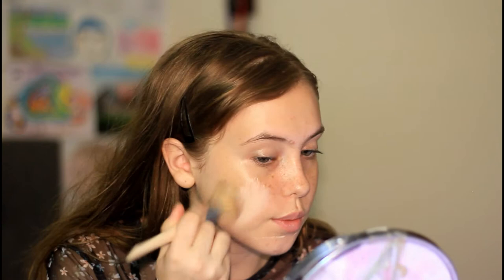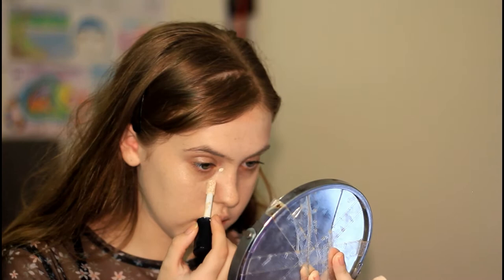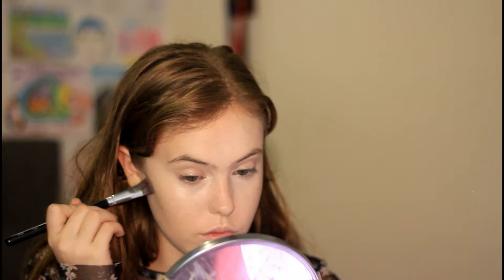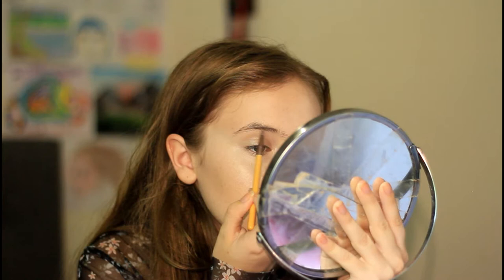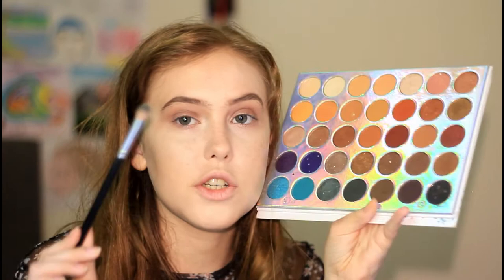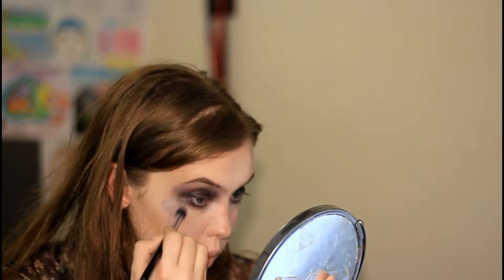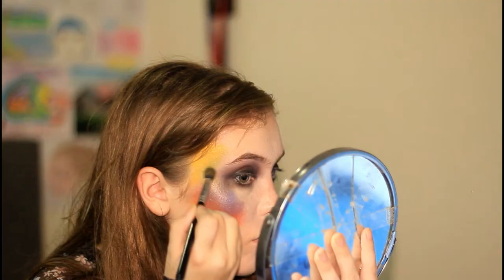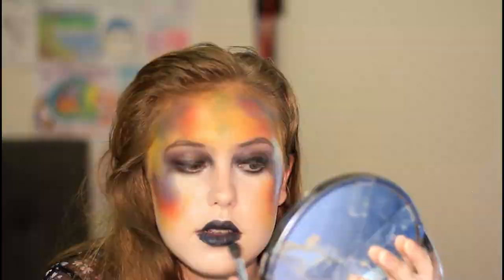First EVER Milk Bath Photoshoot